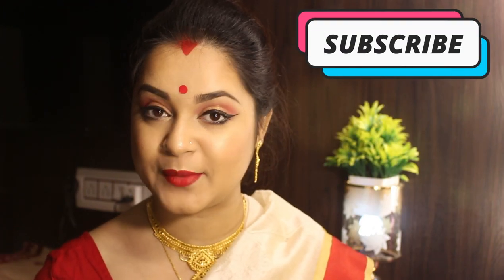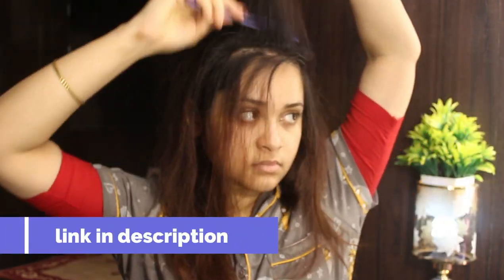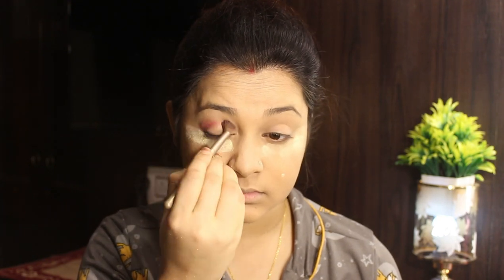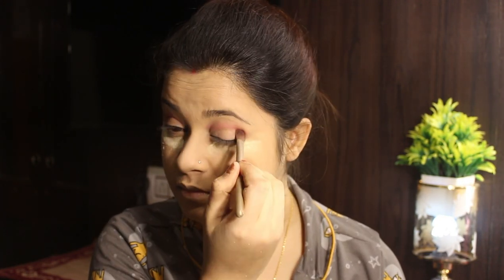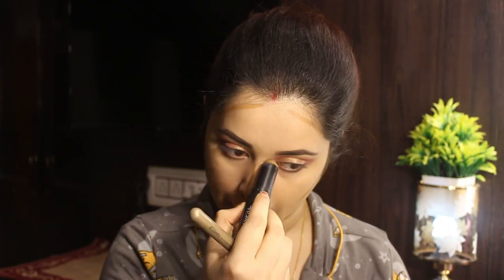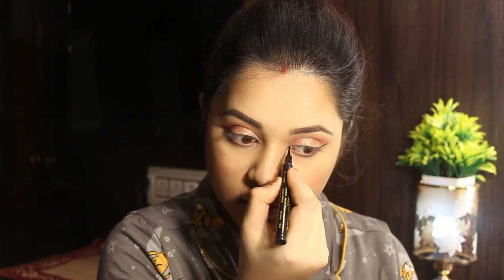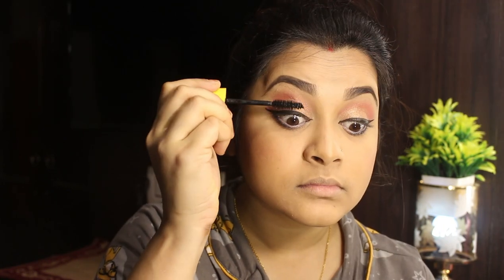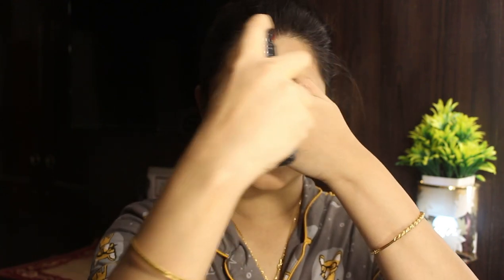MAKE UP TUTORIAL | QUICK FIX | Durga Puja Dance Makeup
Hi Everyone,

In this video I have shared my look for the song "Aji Baje Mon Majhe". You can do this look in any agomoni song or durga puja dance.

If you try this look then please tag me in Instagram or Facebook.

📷Camera use: Canon 700D with Kit Lens
Editing Software: Wonder Share Filmora

Keep Dancing,
With Love-Antara♥